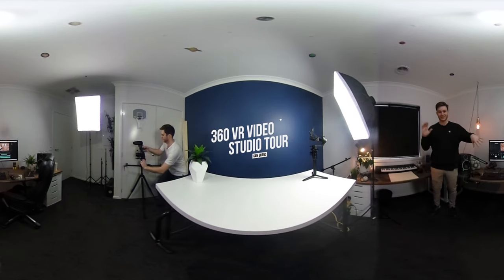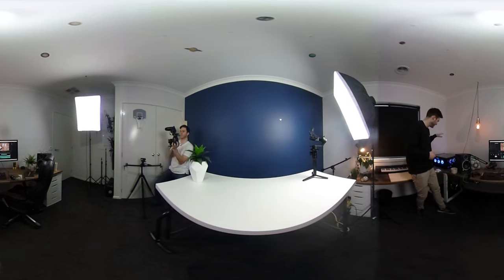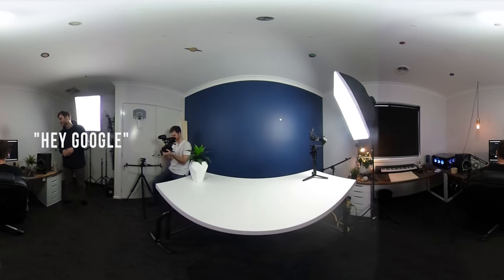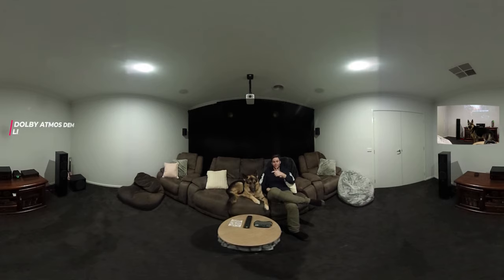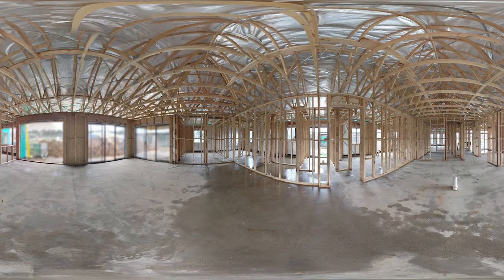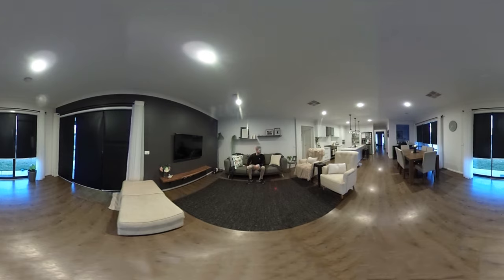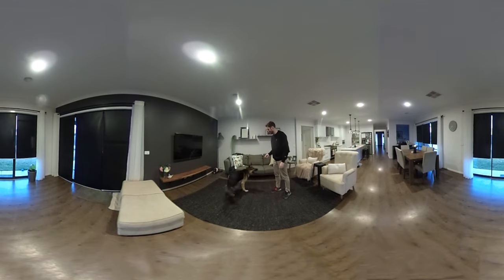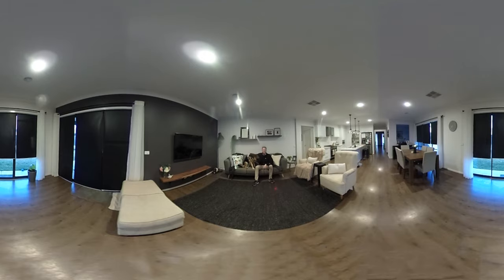Studio Tour in 360 VR - Wear Headphones 🎧 360 Audio - My Rode Reel 2019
WEAR HEADPHONES! Use a google cardboard, daydream or gear headset if you have one for a fully immersive experience.
Join Bruce and I as we check out the Home Studio, Cinema Room and Living Room where you see all of our YouTube videos filmed in.

UPDATE
🏆 Winner of the 2019 My Rode Reel short film competition.
This video was a finalist in the My Rode Reel short film competition this year, however, my Behind the Scenes breakdown took out a MAJOR CATEGORY as the WINNER!

Get a look inside my head as I break down the creative process of filming and editing this 360 Studio tour

This has been one of the largest levels of learning in the space of video and audio for me in a long time. Having access to a 360 camera without Ambisonics audio I was left to create 360 audio with a mono Rode SmartLav+ lapel mic... That's right, this whole video is from MONO audio, however, it's been panned and placed around the room in 360 spherical audio space.

This is my entry into Rode's "My Rode Reel 2019" short film competition for the Virtual Reality Genre. They highlighted that VR provides the opportunity to make incredible content that envelopes the viewer in sight, sound and possibilities. This is what I hope to have achieved by having 3 of myself in the room at once, the Dolby Atmos speakers fire all around you as you watch as well as sights of the locations at frame stage and post plaster whilst our house was being built teleporting you to a time in the past!